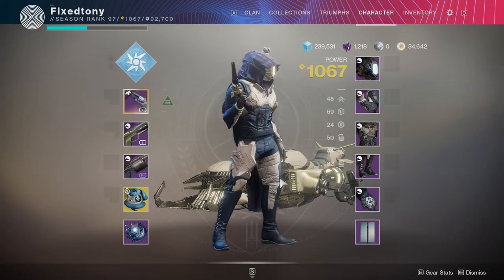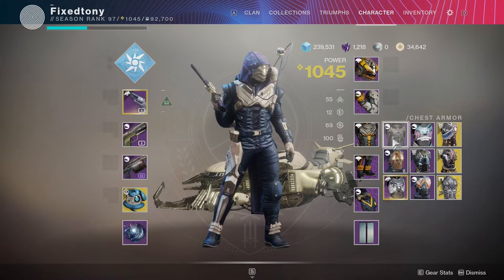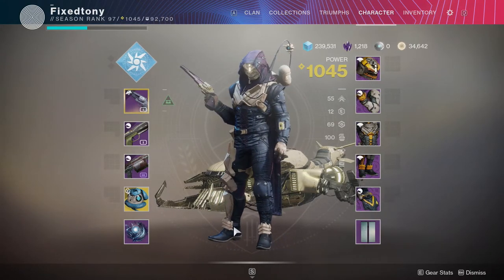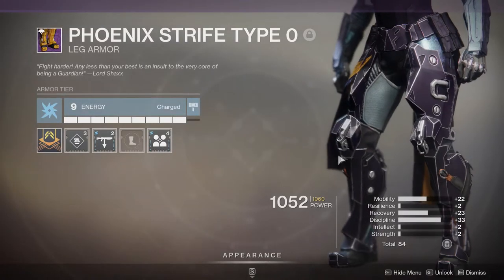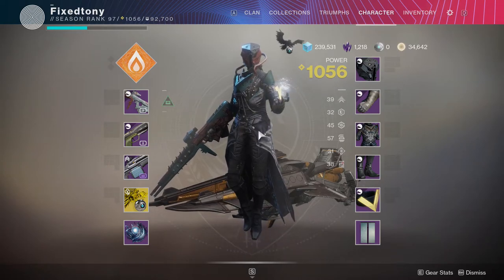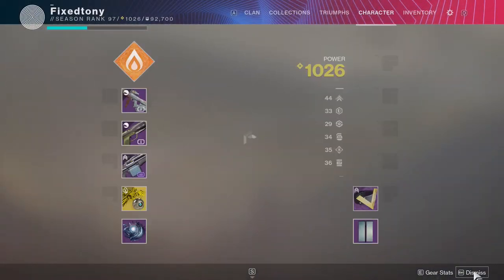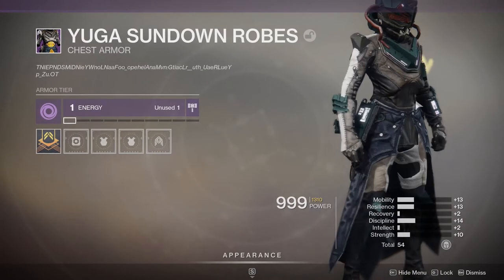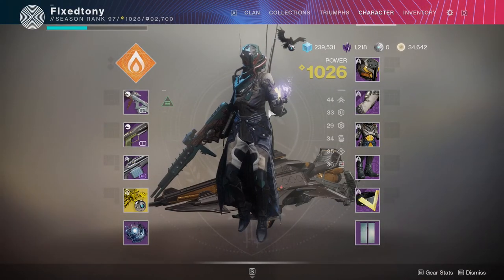Season Pass Armor Review | Destiny 2: Season of the Arrivals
In this video we'll be looking at the Season pass ornament and honestly I love these sets a lot. Yes I do have some minor nitpicks but overall aside from the warlock set I think all of these are fantastic. Let me know what you guy's think of the armor in the comments below!